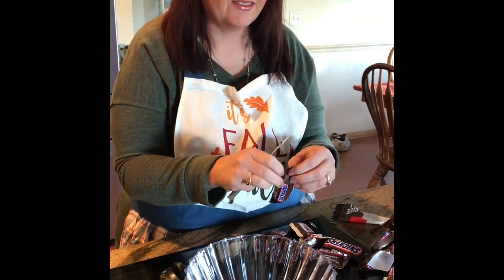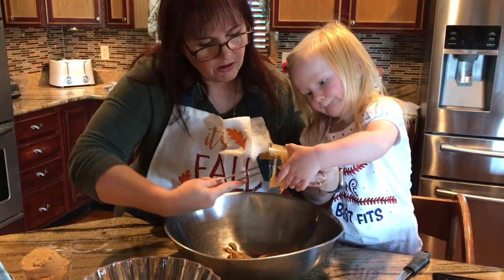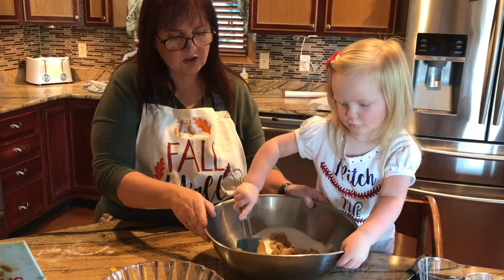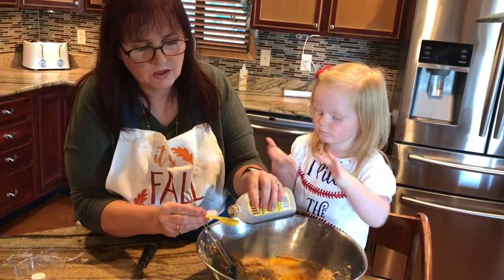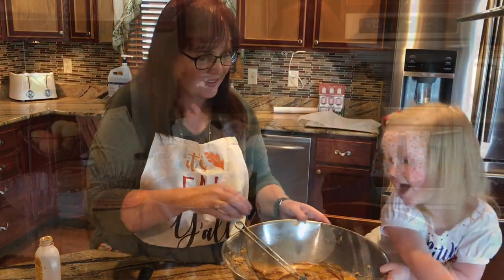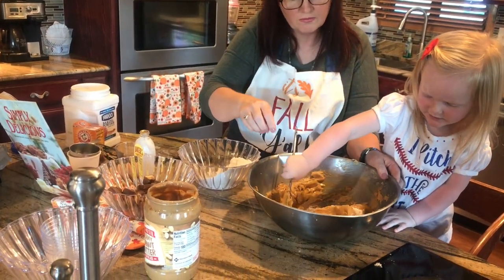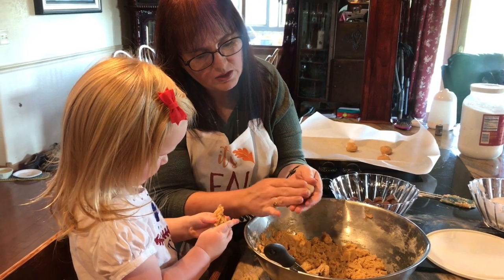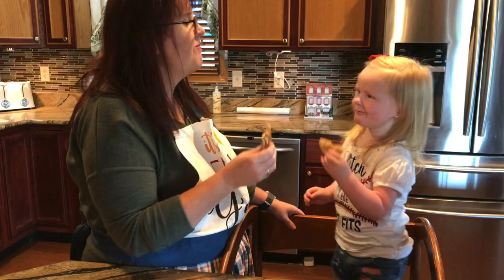Easy Fall Snicker Cookies, Baking with your Toddler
Easy Grandma and Toddler Fall Baking
Welcome to our new video series, Baking with your Toddler. We're kicking off this series with our favorite fall snicker cookies!
Cook book used: Simply Delicious, Herberger's Employee Family Recipes Page 235, Candy Bar Cookies. By Alice Gluth, New Ulm, MN (Similar recipe submitted by: AnnaMae Gomke- Great Falls, MT;  Brenda Hawkins -New Ulm, MN.) Very good cookbook with many delicious recipes!
Ingredients:
2 pkg. Snickers miniature candy bars
1 c. margarine or butter soften
1c. creamy peanut butter
1c. granulated sugar
1c. packed brown sugar
2t. vanilla
3c. all-purpose flour
1t. baking powder
1t. baking soda
2 eggs
*Makes 26-36 cookies
Directions: In a large mixing bowl, beat together margarine, peanut butter, and sugars until fluffy. Add eggs and vanilla. Combine flour, baking powder and baking soda. Add to peanut butter mixture; beating until combined. For each cookie, shape a rounded tablespoon of dough around the candy piece, forming a ball. Place on ungreased cookie sheet. Bake at 350 degrees for 10-12 minutes or until lightly browned. There is glaze included with this recipe but we skip it because we feel it makes it too sweet.

Outfit:
shirt is from Paisleys Bows
Apron from Hobby Lobby

Favorite YouTube Creators:
David Gibbs &Robert Breaker